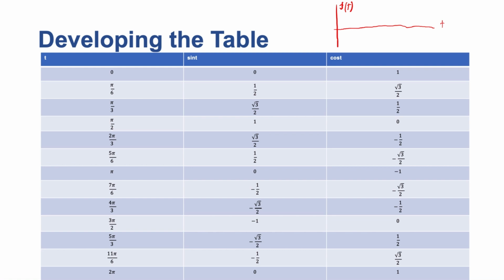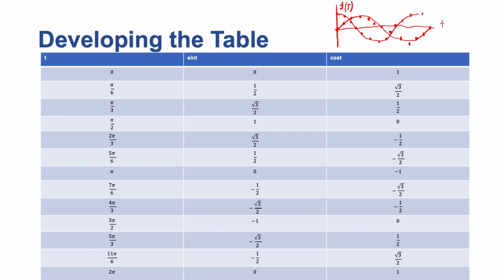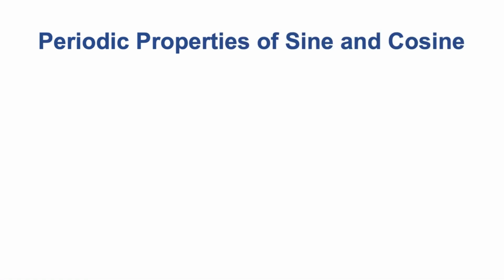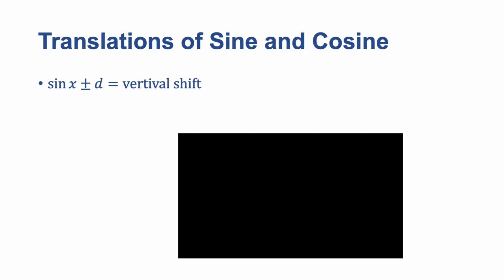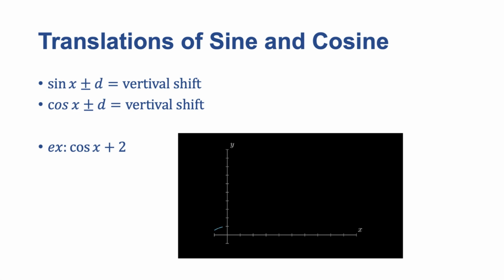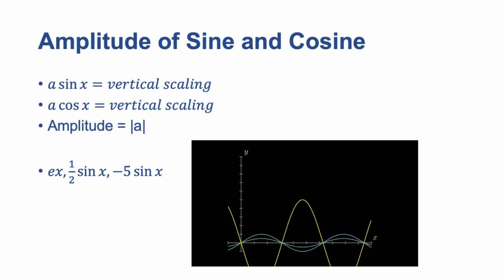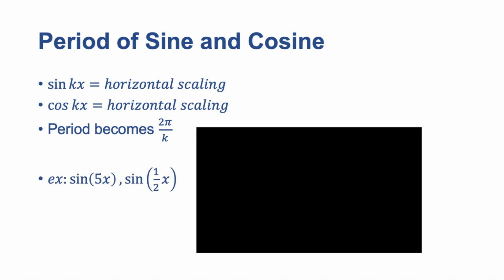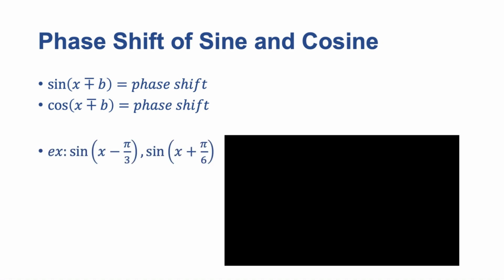The Graphs of Sine and Cosine (PC-5)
Today we will begin to cover the graphs of the trigonometric functions with sine and cosine.

Lecture: The Graphs of Sine and Cosine (17)
Course: Precalculus
Unit: Unit Circle Trigonometry